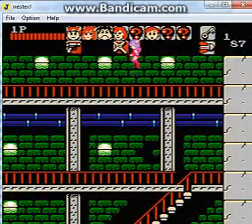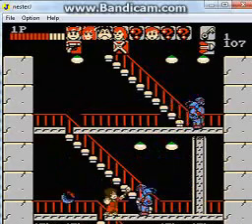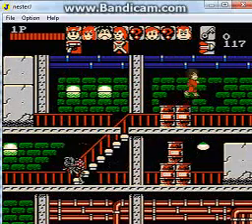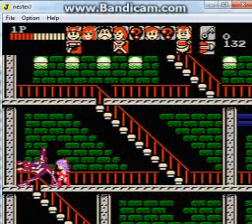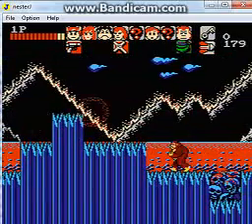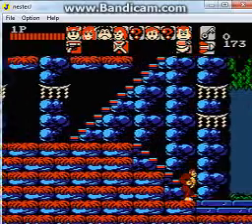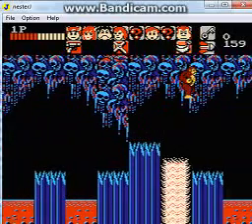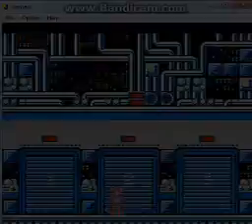Konami Wai Wai World NES Walkthrough NES Part 5 King Kong Rescue + Cape Get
In this part, we rescue King Kong and then we go to Getsu Fuuma's Hell to get the cape. Enjoy!!